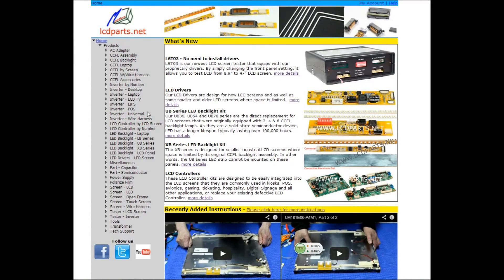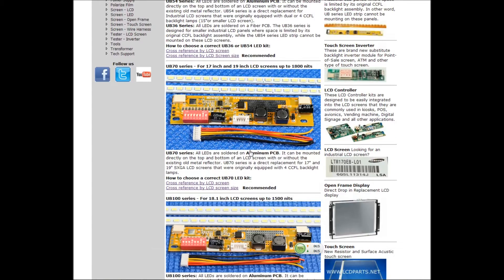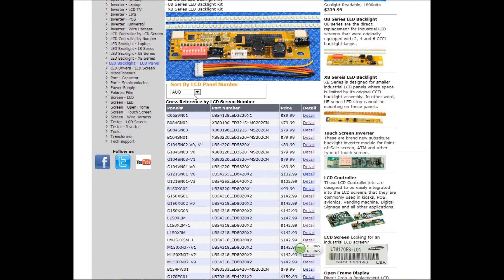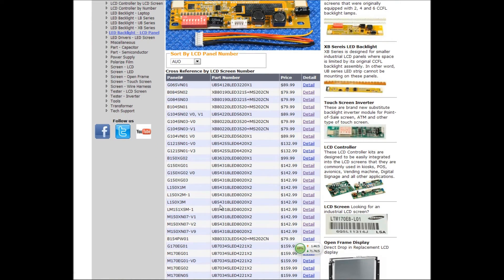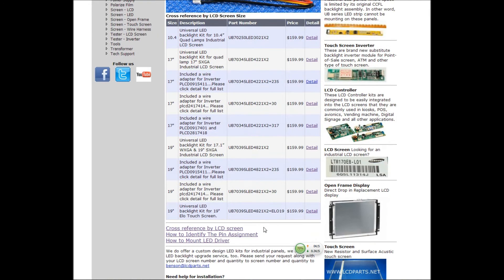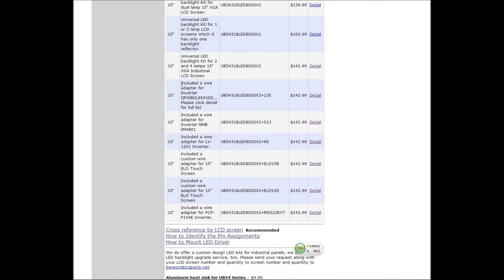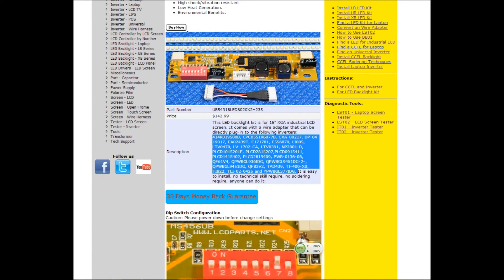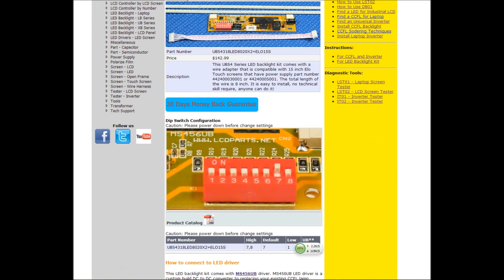How to choose LED backlight kit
How to choose sunlight readable UB Series LED backlight kit